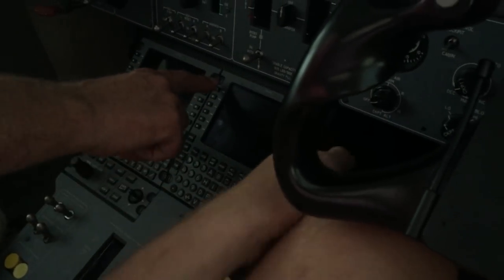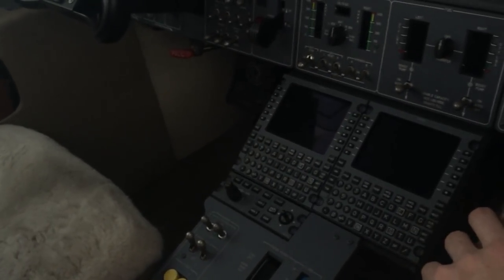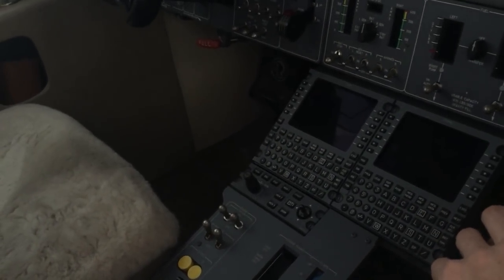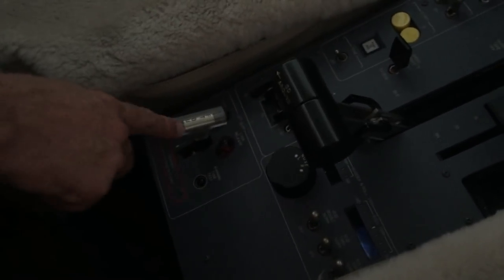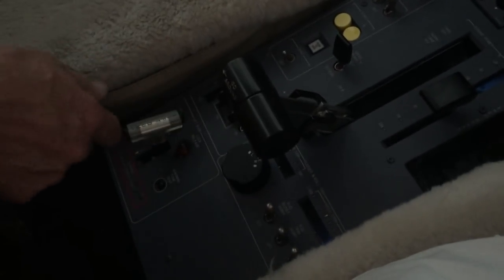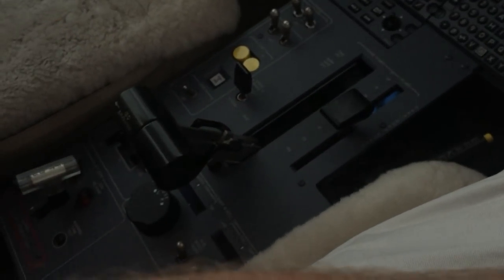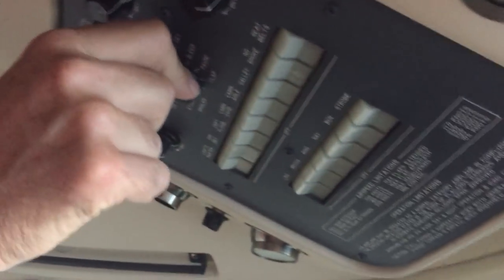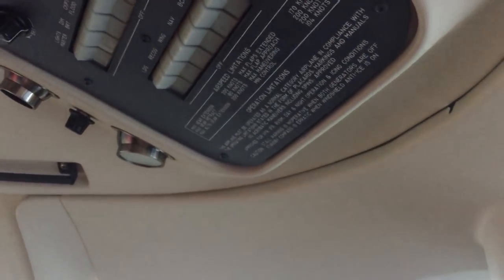Meeting Premier 1 Driver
I had an amazing experience getting to meet and spend a day with well known aviation YouTuber Premier 1 Driver. I long debated on uploading this video, but decided to do so and share my experience in a short inspirational film. Premier 1 Driver inspires people like myself through his videos to become more and aim for the skies.

Most of the video was done on my phone as I had no camera equipment with me on this quick visit to Indianapolis, Indiana. The trip was mainly to help my brother move into college. Some of the video quality may not be very clear and for that I apologize.